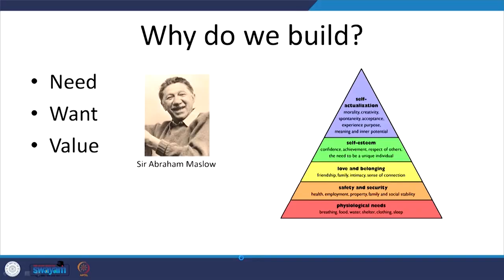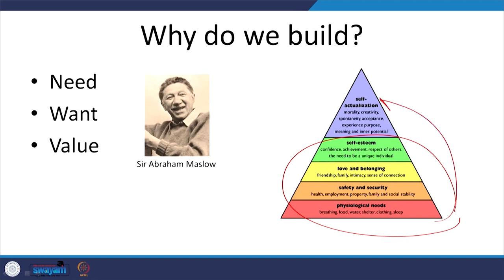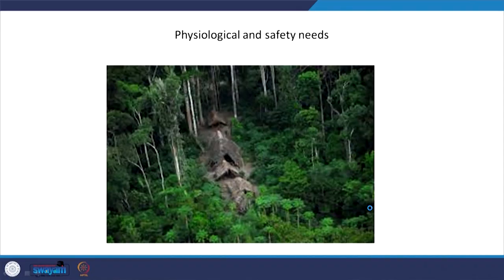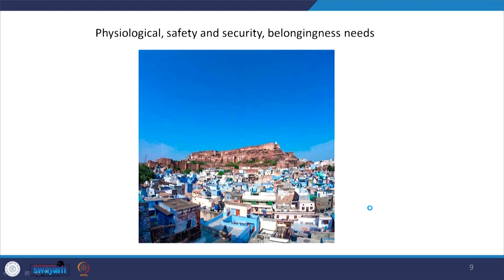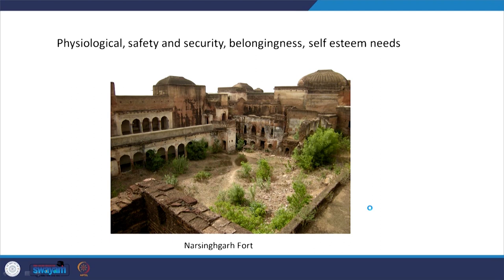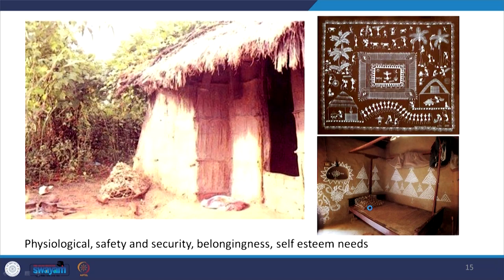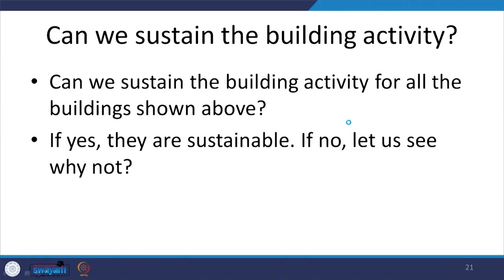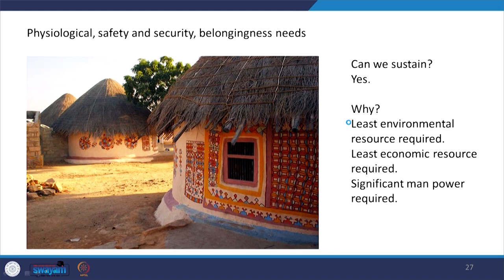Lecture 02 Buildings, Needs and 'Sustainability'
In this video, hierarchy of human needs, need for sustainability in Buildings Are discussed..